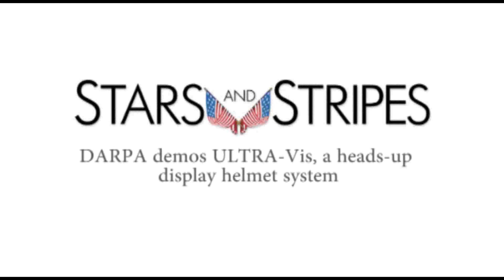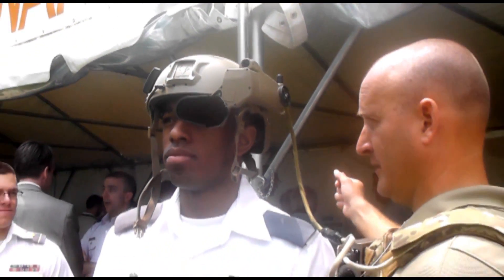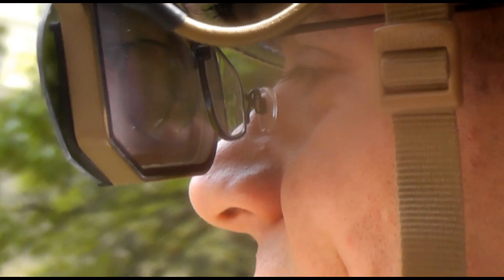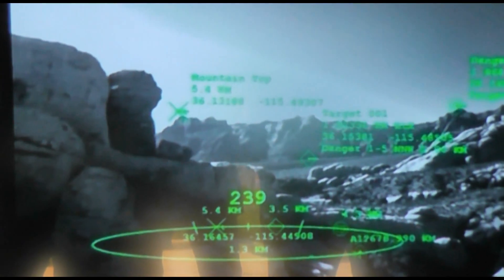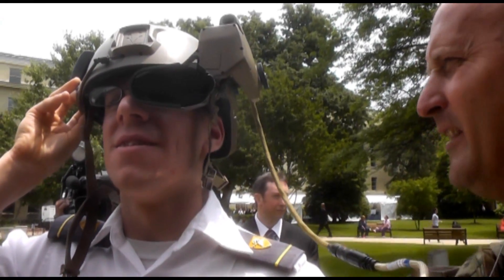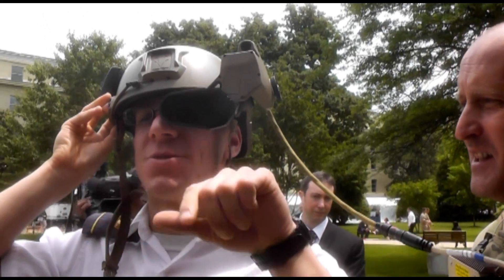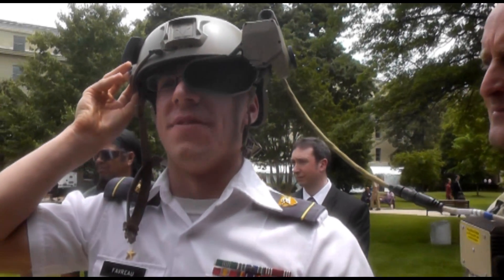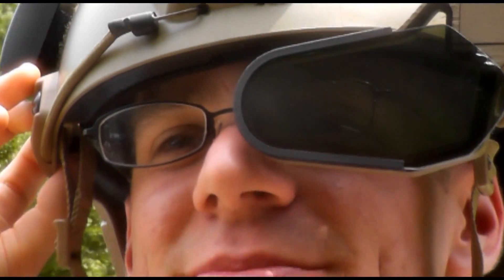DARPA demos heads-up display helmet system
DARPA demos ULTRA-Vis, a heads-up display helmet system at the Pentagon on May 21, 2014. The system overlays information and icons in the display to show enemies, friendly forces, vehicles or aircraft in the environment even when they're not visible to the user. (C.J. Lin/Stars and Stripes) Full story